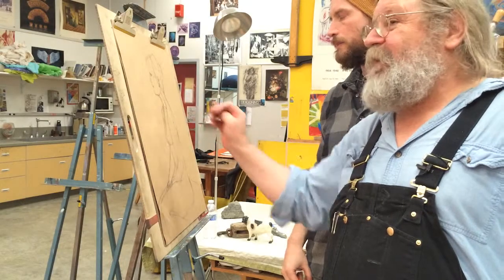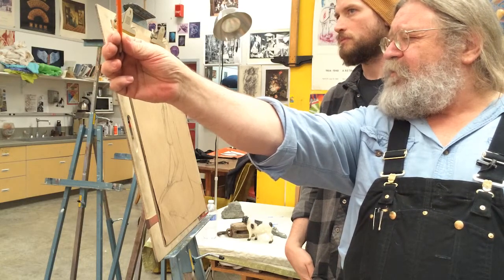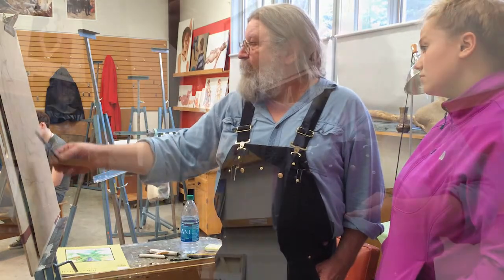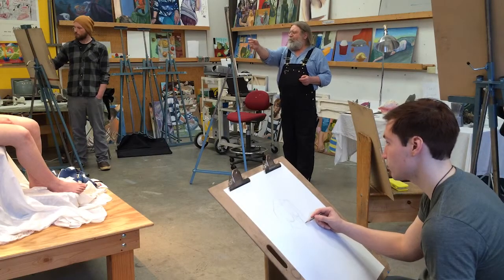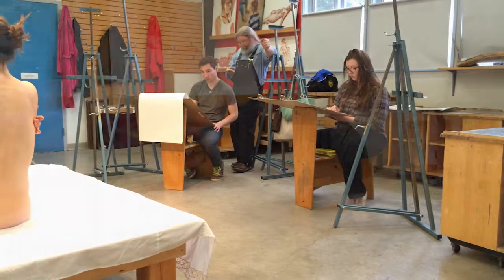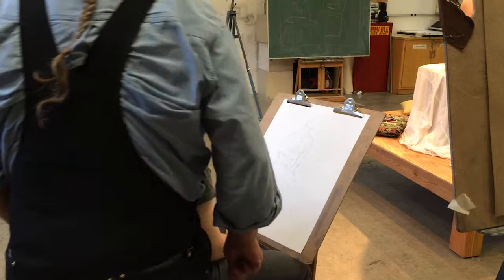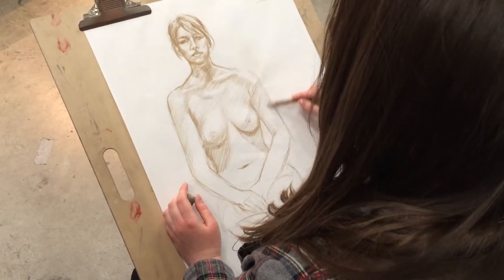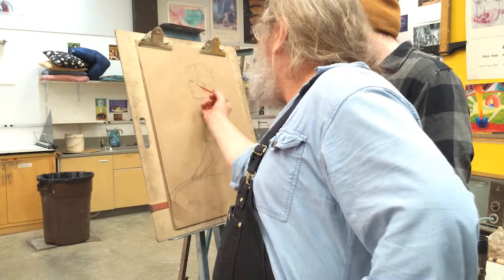David Woodie on teaching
David Woodie talks about his experiences teaching drawing and how his students inspire him.